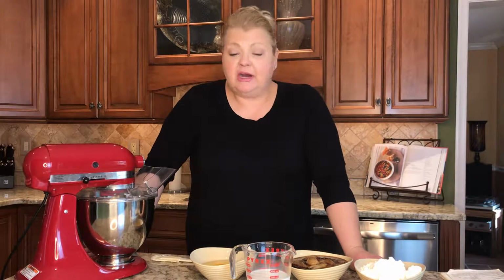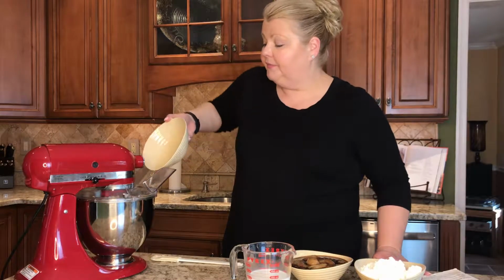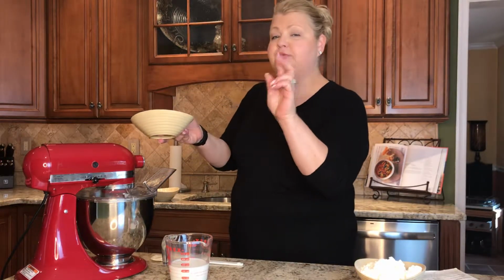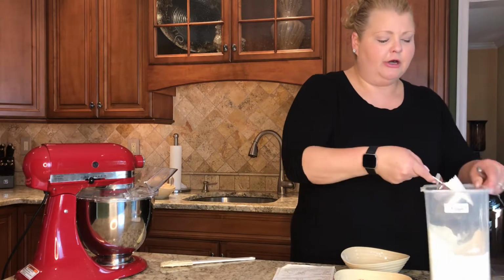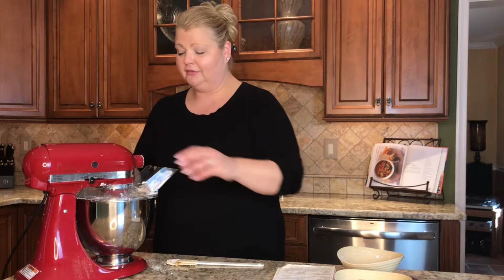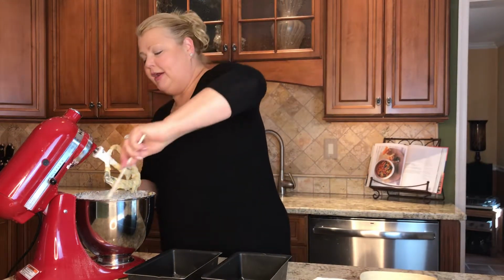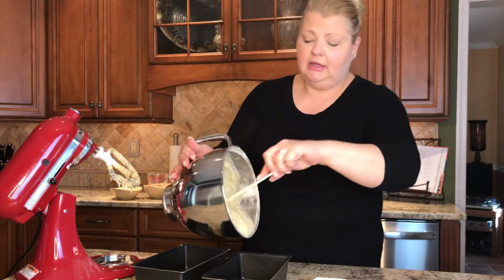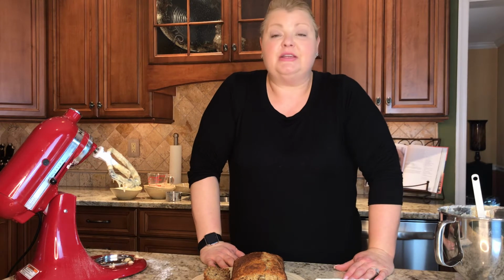Banana Bread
Hello Tasty Tuesday!!! Since it’s prime baking season, I thought I’d share my go to- Banana Bread!
3/4 cup sugar
1/2 cup butter or margarine
2 eggs
1 cup mashed bananas
1/2 cup milk
1 tsp vanilla
2 cups flour
1/2 cup chopped nuts (optional)
1 tsp baking soda
1 tsp salt
Preheat oven 350 degrees. Cream butter & sugar.
Add eggs, bananas, milk & vanilla. Add dry ingredients. Fold in chopped nuts. Pour in pan. Bake 50-60 minutes or until a toothpick inserted comes out clean. Cool I’m pan 5 minutes. Enjoy.